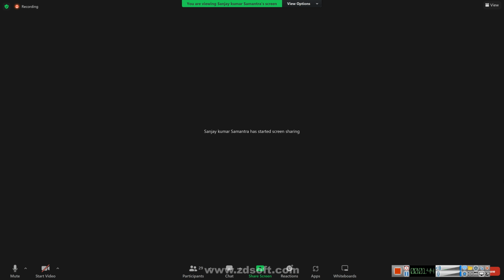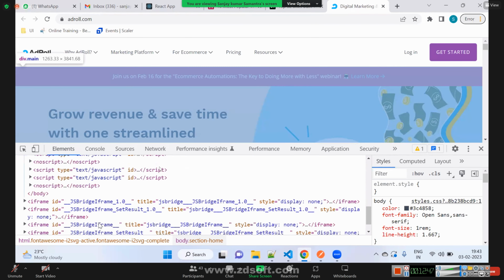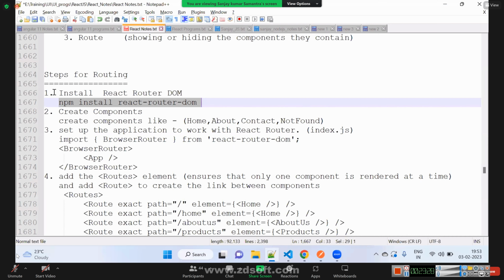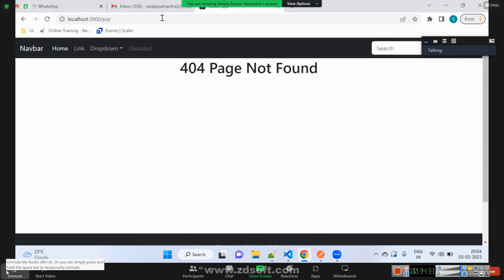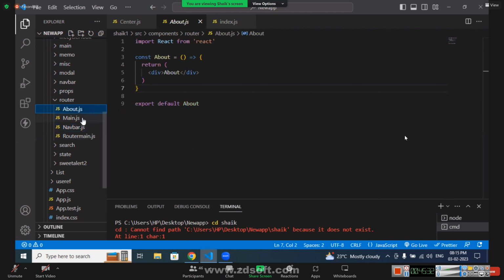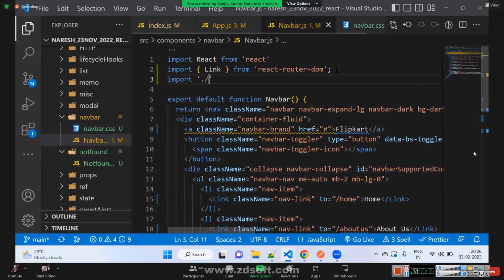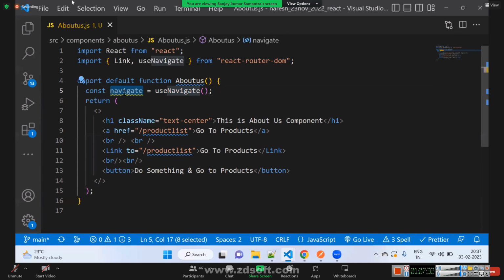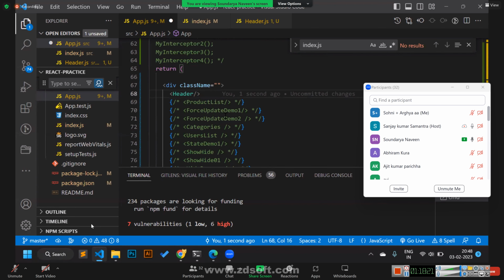React route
react router set up